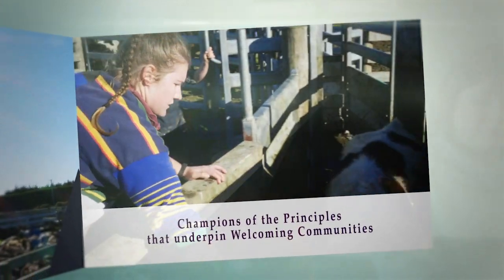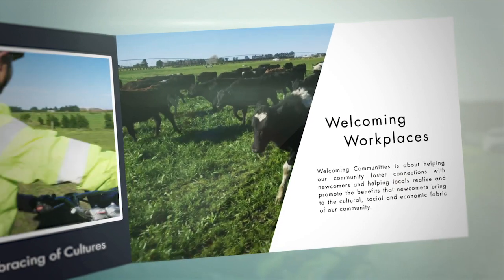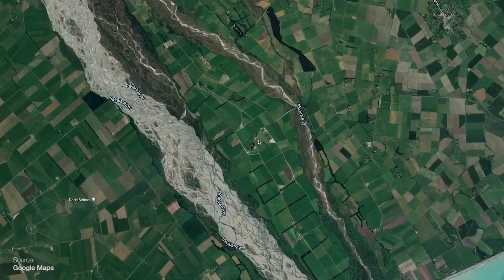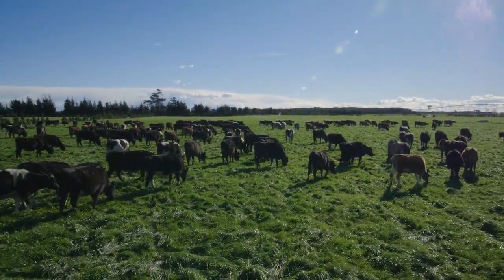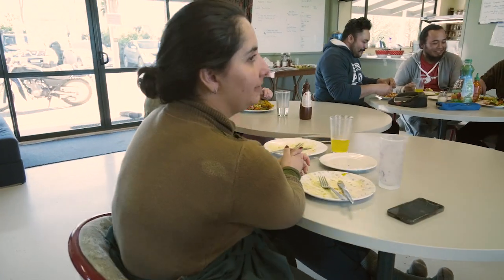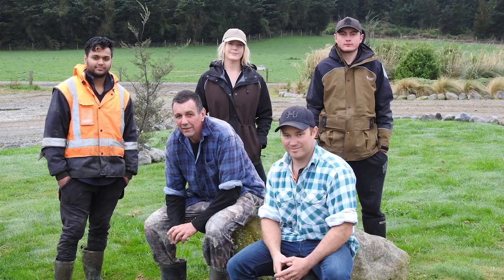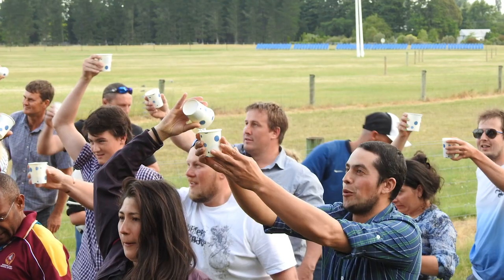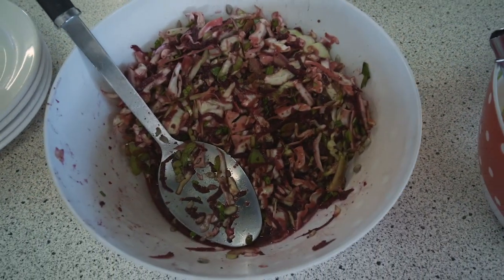Welcoming Workplaces, Episode 2 - Rakaia Island Ltd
Local businesses show us how they thrive on diversity and are culturally vibrant and invigorated, in a new video series we like to call Welcoming Workplaces. In this episode, we introduce you to Mike Haworth, CEO of Rakaia Island Ltd.

These videos are produced as part of Ashburton District Council’s Welcoming Plan to promote the contribution that skilled migrants make to the region’s economy.

The plan was developed as part of the Welcoming Communities programme led by the New Zealand Ministry of Business and Innovation (MBIE) in recognition that whole communities are healthier, happier and more productive when newcomers are welcomed and participate fully in society and in the local economy.

Businesses that make newcomers feel welcome are likely to enjoy better staff morale, increased retention and stronger business development.